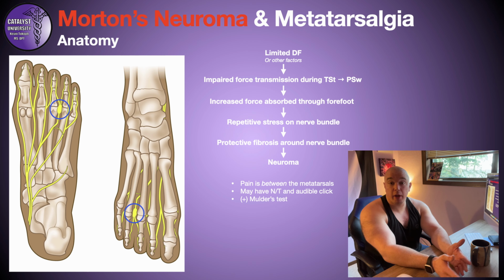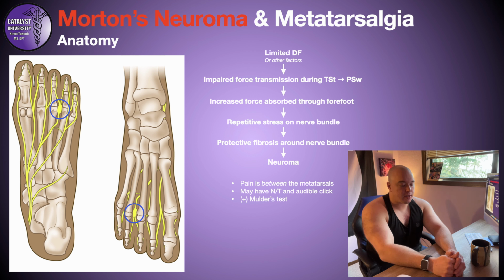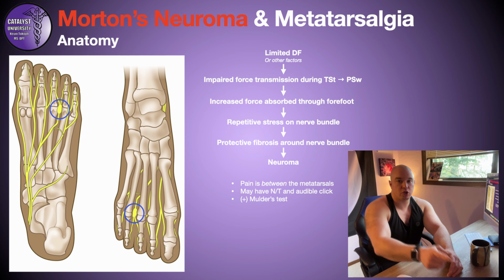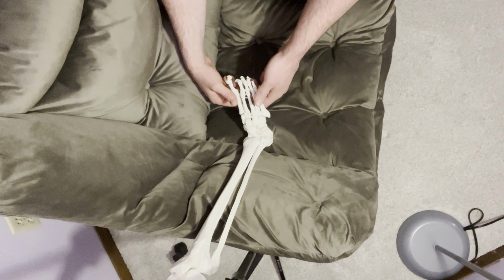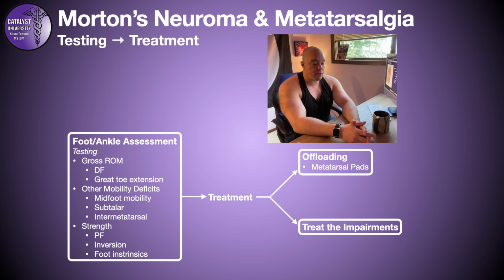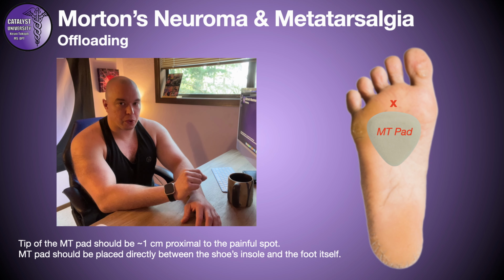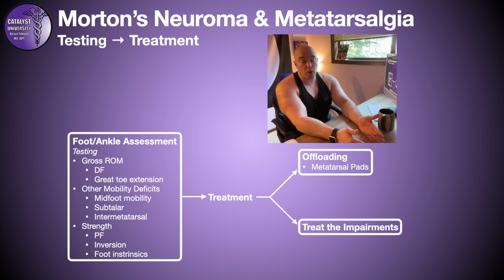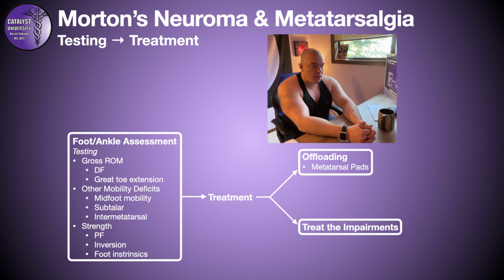Morton's Neuroma & Metatarsalgia | Assessment & Treatment Approach